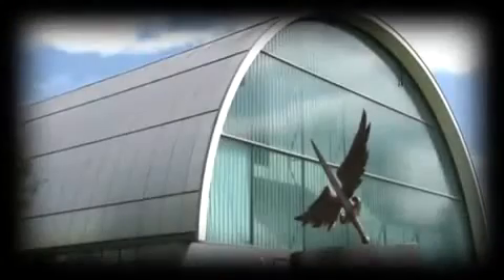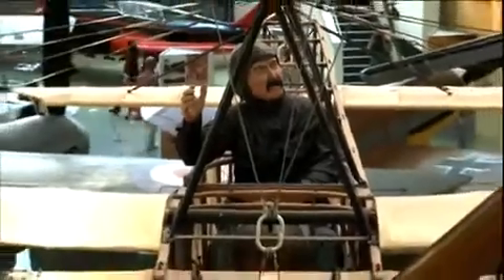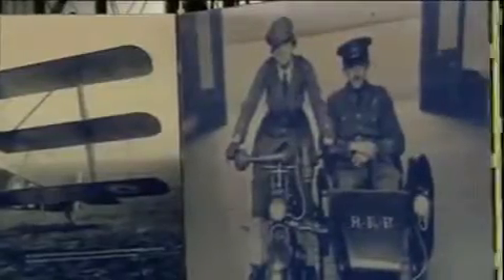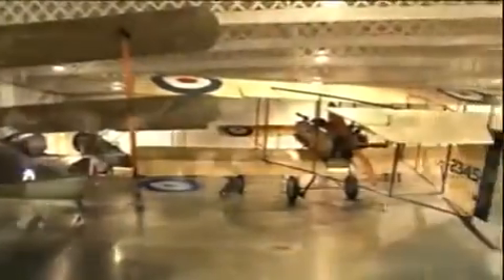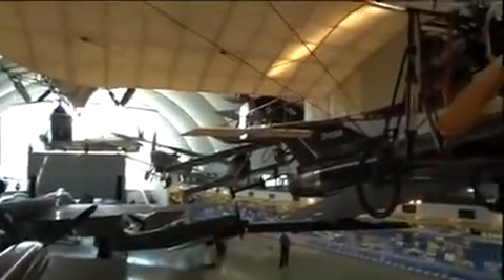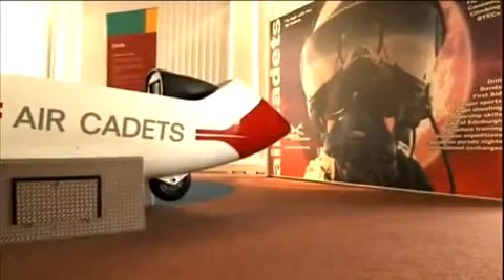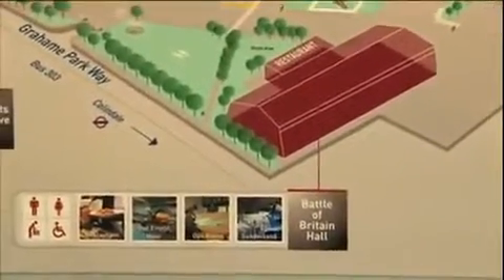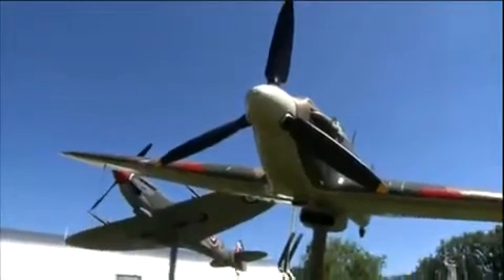RAF Museum (Chinese Traditional)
Subtitle Chinese Traditional Text